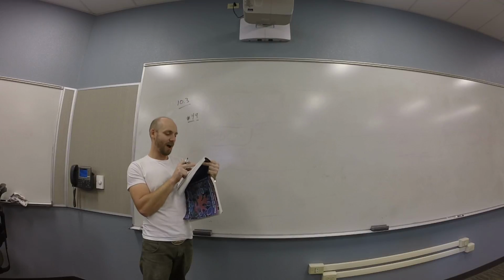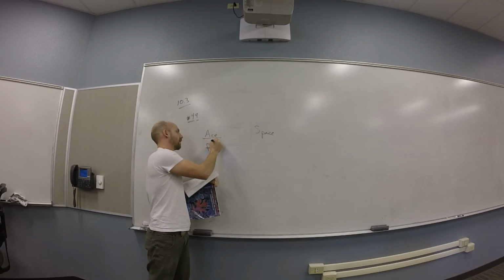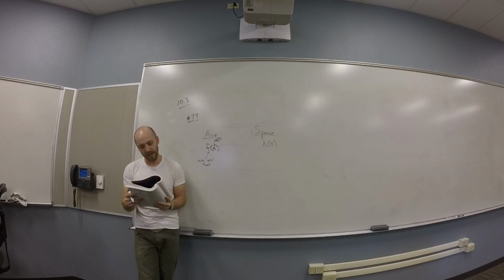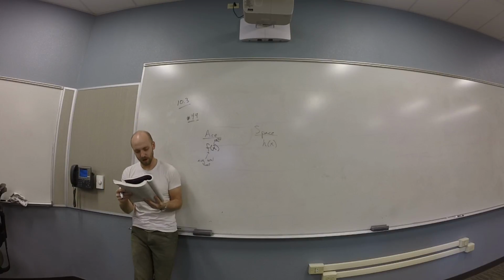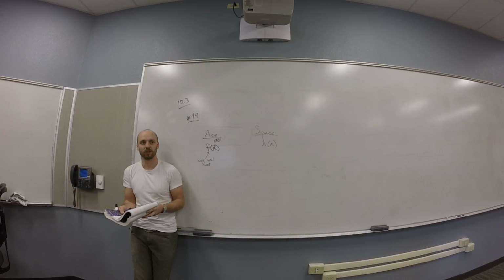Operations with Functions - Example (10.3 #49)